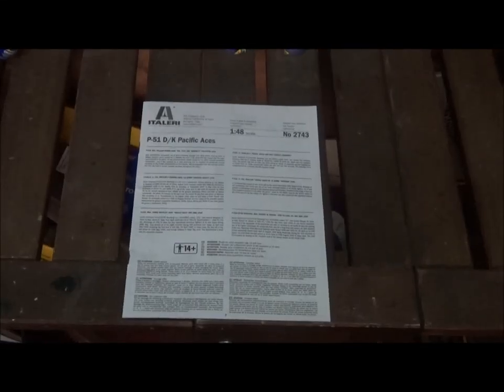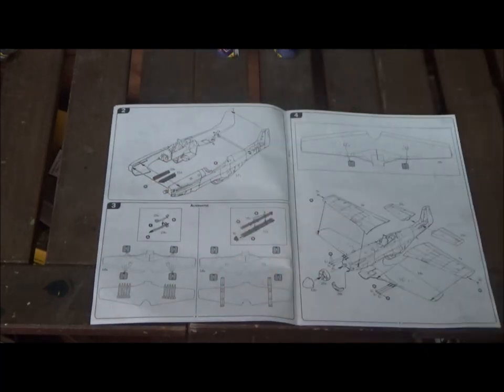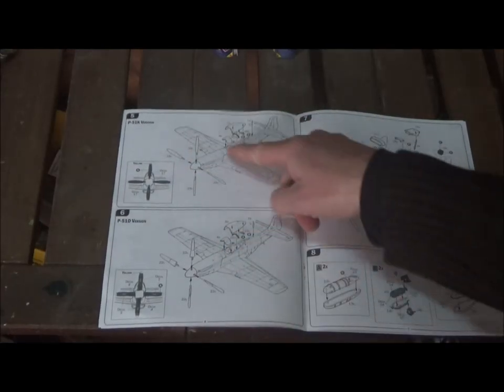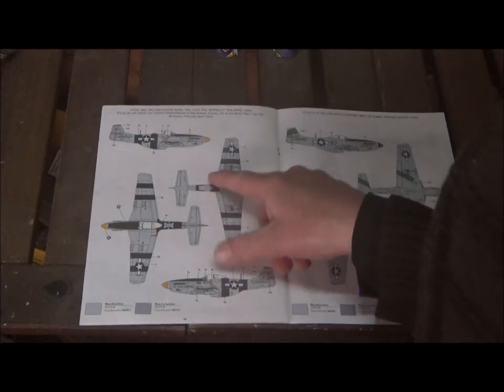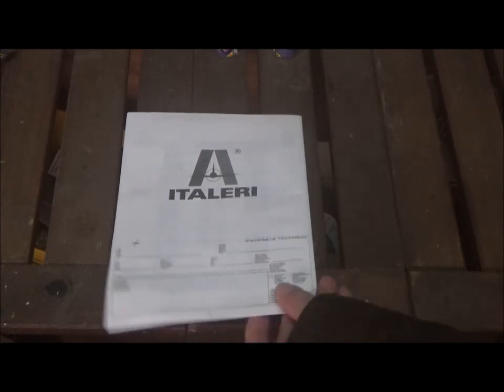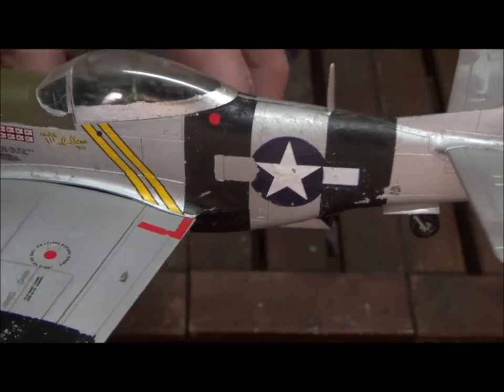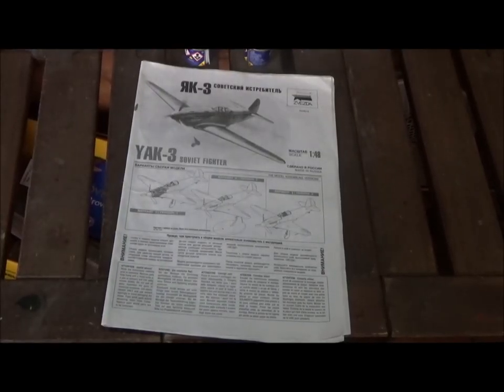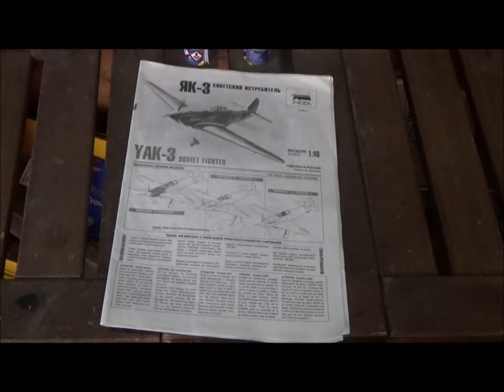Review of My Built 1/48 Scale P-51 D/K from Italeri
The North American P-51 Mustang was a long range fighter and fighter-bomber used in World War II and the Korean War.  The original version was not very good with its Allison engine, but the RAF replaced the Allison V-1710 with a Rolls Royce Merlin 65 and this is when the USAAC also saw the improvement replacing thier Allisons with a license built version of the Merlin 66 to make the venerable P-51D.  This was the first fighter that could really compete with the Luftwaffe´s fighters.

This model kit is not bad really, except the fit of the fuselage takes more care than I gave to it and the decals, mostly invasion stripes and roundels, are not that good.  I am still of the opinion that these larger decals like Invasion Stipes should just be painted on.  This kit offers a lot of options to build and could do this multiple times to get 6 nice looking aircraft.